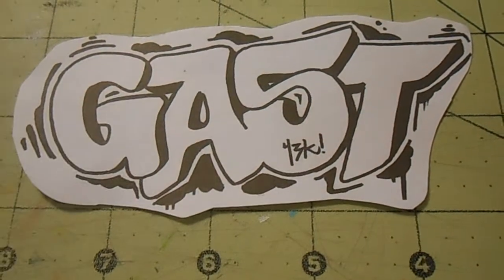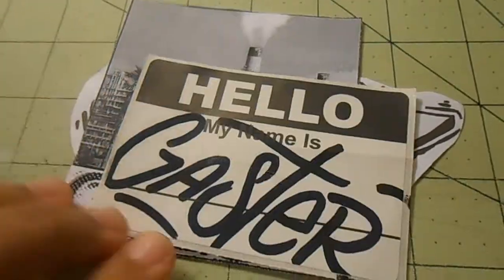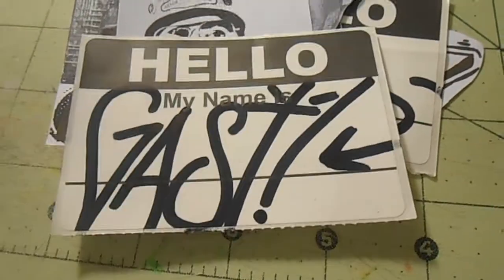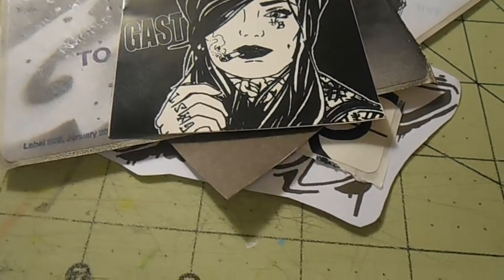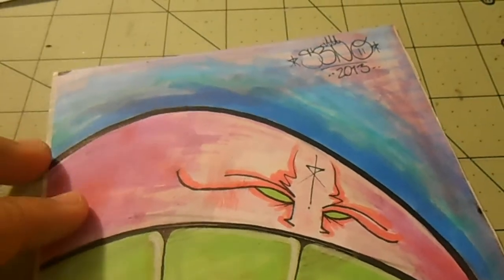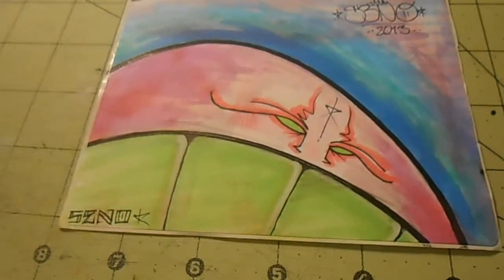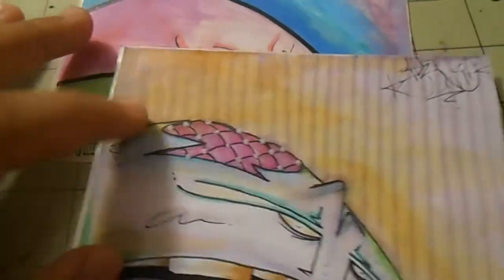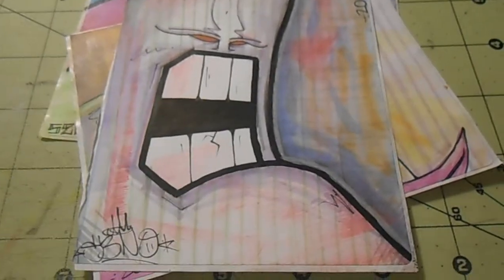TRADES - GAST, SENO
Hella sick packs from both of these artists! Highly suggest checking these guys out!